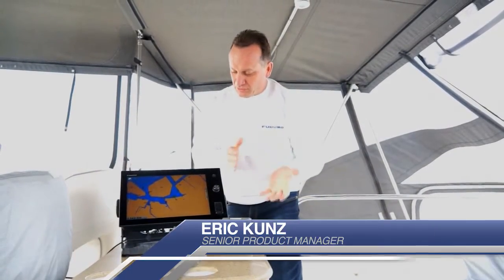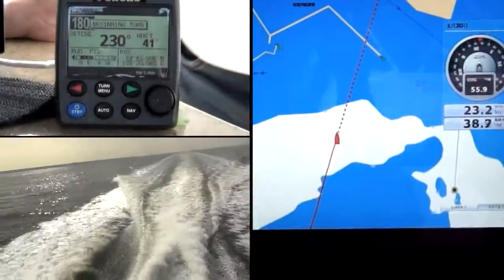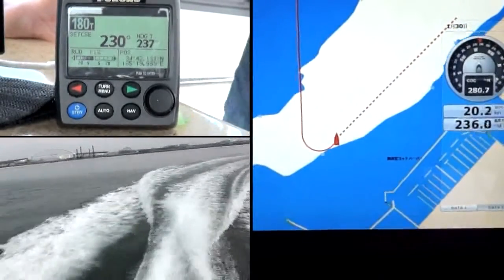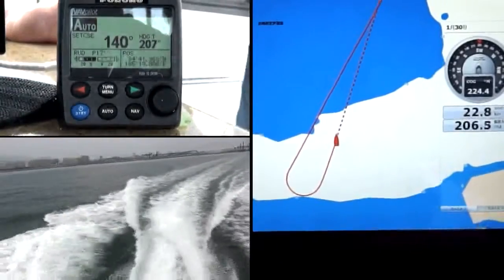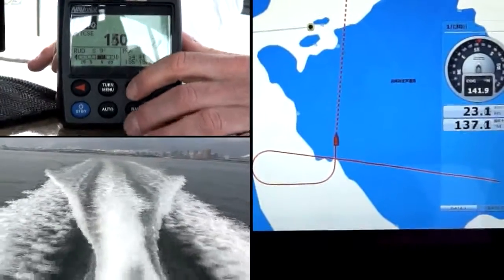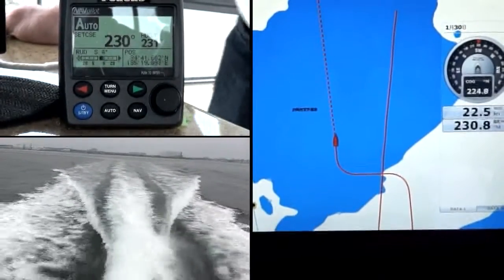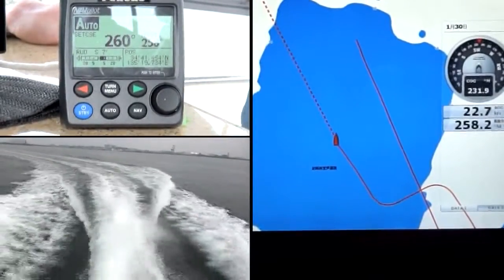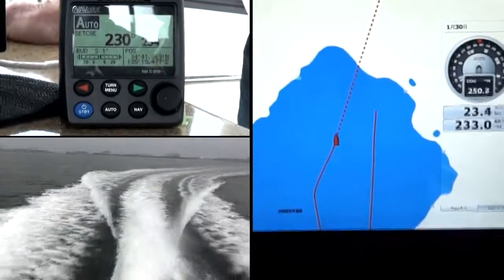Furuno NavPilot Volvo Penta Sea Trial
This video continues on from the interface and installation of a Furuno NavPilot Autopilot when it is interfaced with a Volvo Penta Engine. This shows the seatrial and how accurate the Autopilot controls the boat.